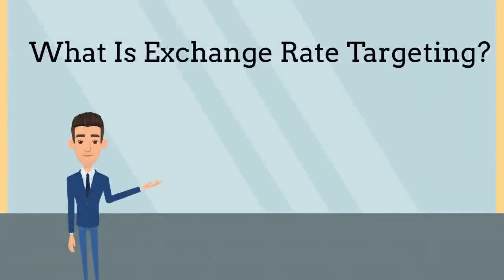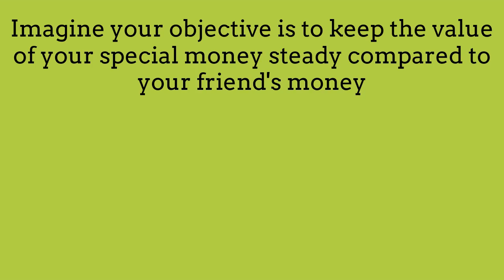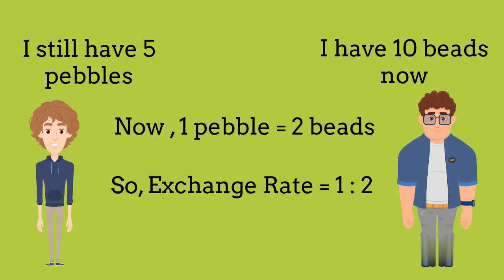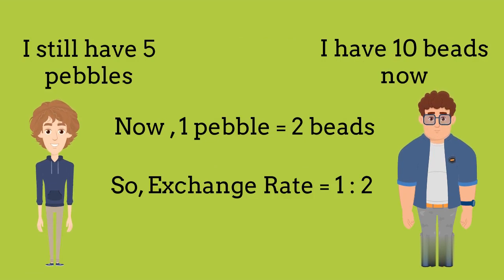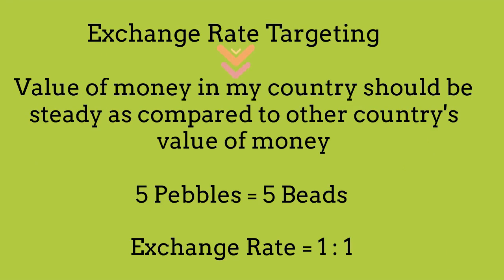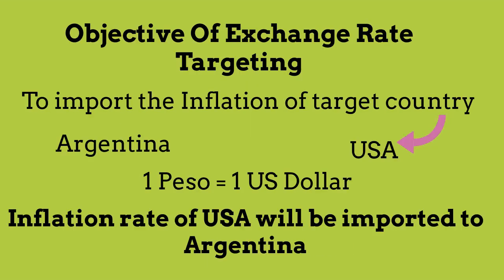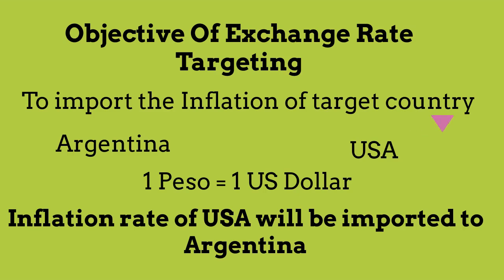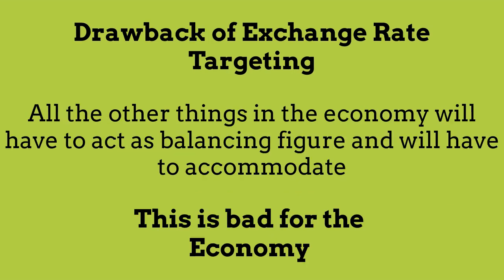What is Exchange Rate Targeting Explained [2 minute Explanations]